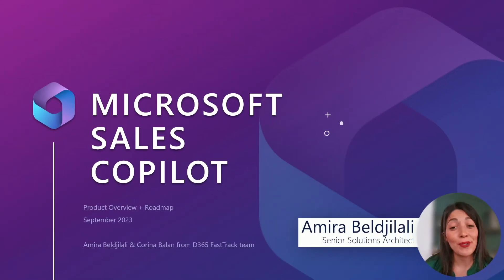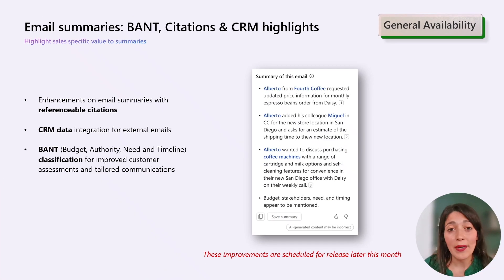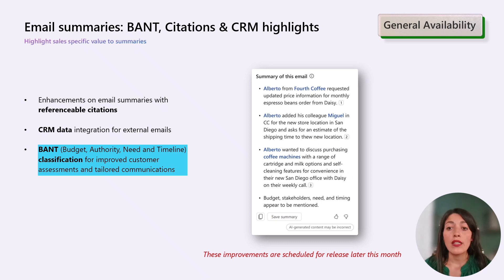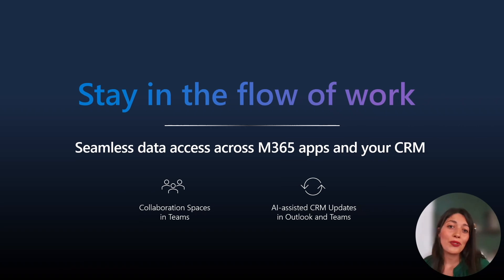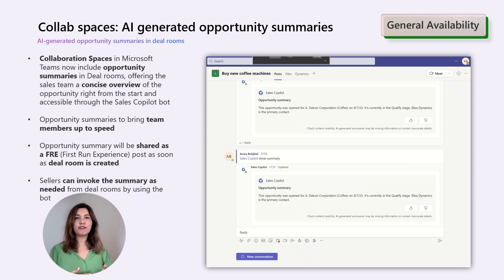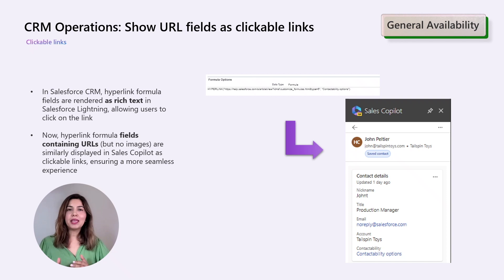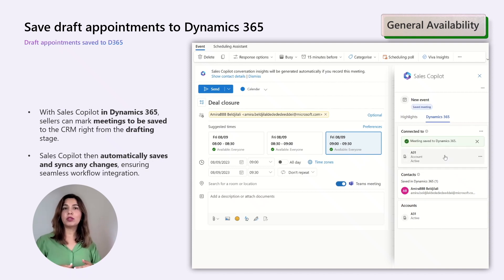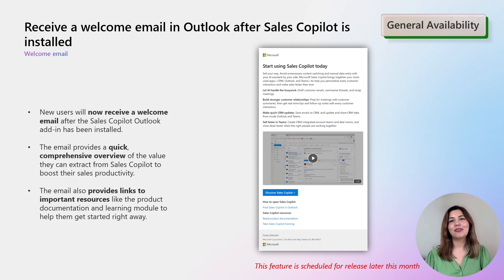What's New in Sales Copilot - September 2023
We're excited to announce our newest updates! This video summarizes general availability features, preview features, monthly enhancements from September release for Sales Copilot.

00:00 Intro

00:08 Improve productivity and close more deals with the AI-based Copilot designed for sellers

00:40 Email summaries: BANT, Citations & CRM highlights

01:34 Opportunity summaries available in opportunity record details

02:09 Collab spaces: AI generated opportunity summaries

03:04 CRM Operations: Show URL fields as clickable links

03:31 Save draft appointments to Dyamics 365

04:03 Receive a welcome email in Outlook after Sales Copilot is installed

04:32 Stay tuned

Presenters: Amira Beldjilali, Corina Balan